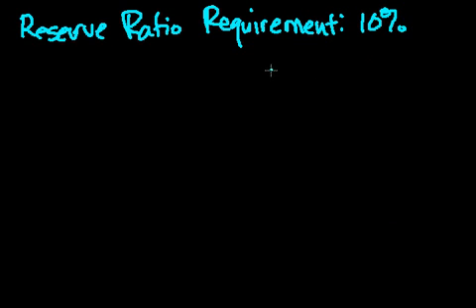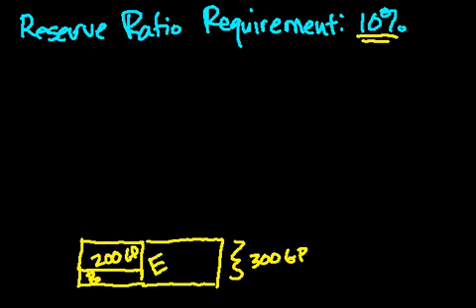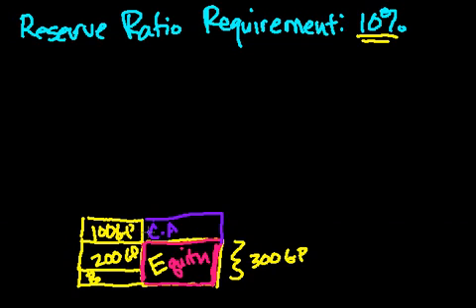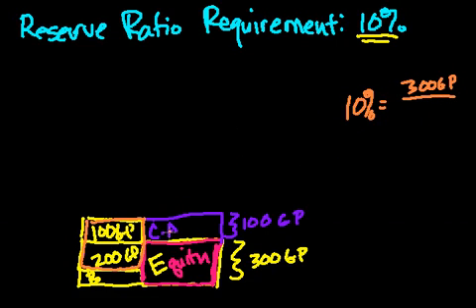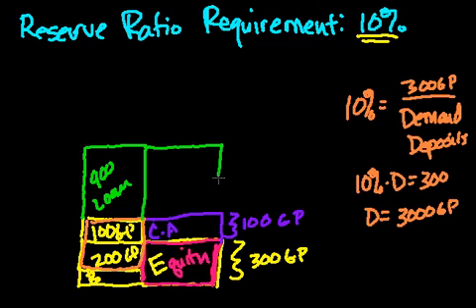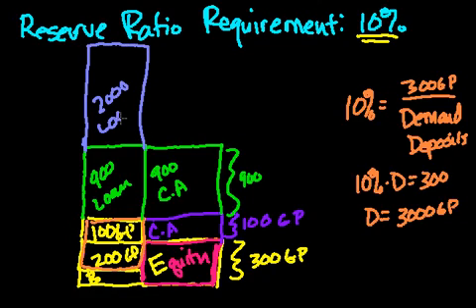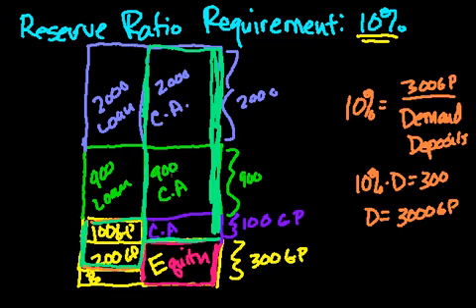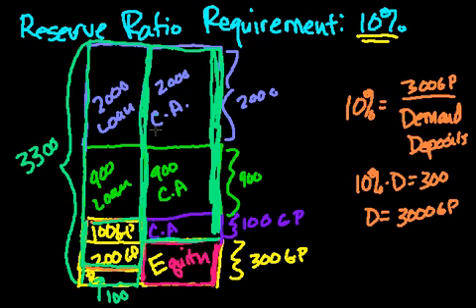Monterey Polytechnic Institute: More on Reserve Ratios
More on Reserve Ratios.

Monterey Polytechnic Institute, an education institution, is focused around critical study, collaborative learning, and hand-on experience. Learners with the Monterey Polytechnic Institute are put in learning environments focused on leading edge instruction. Digital resources are provided in Monterey Polytechnic Institute's online repository. The Monterey Polytechnic Institute is an open learning center.